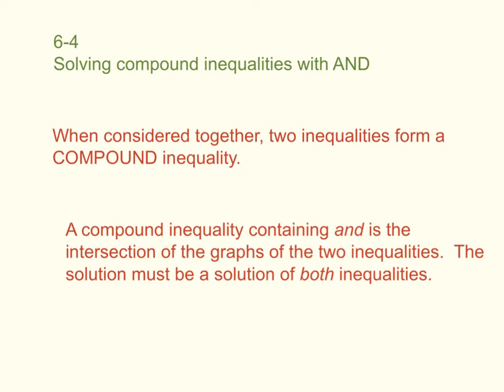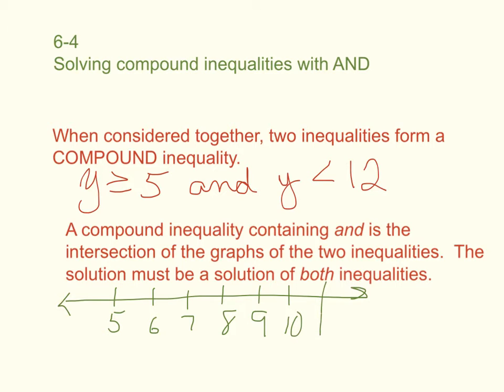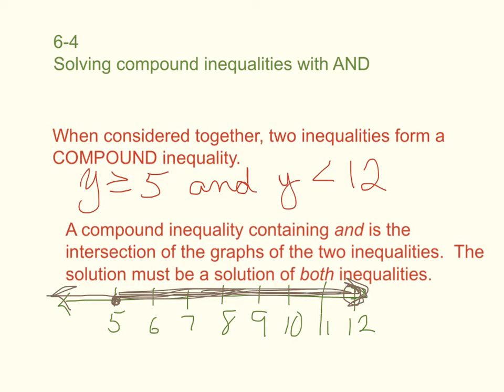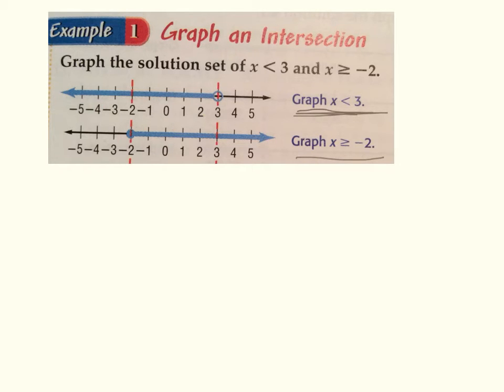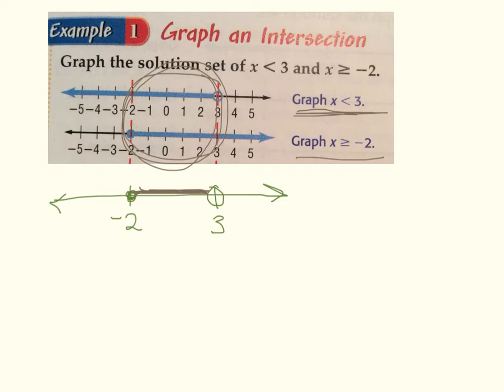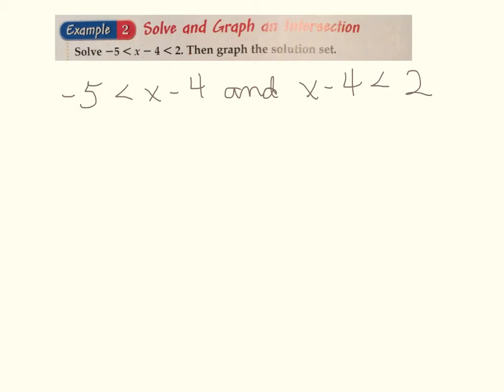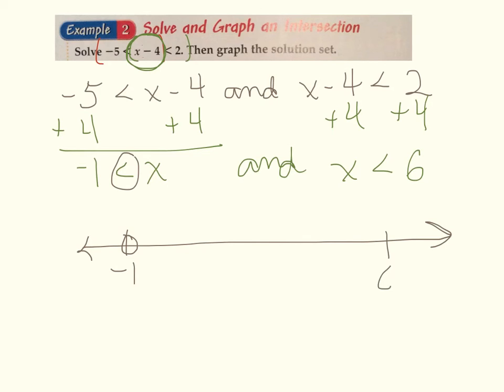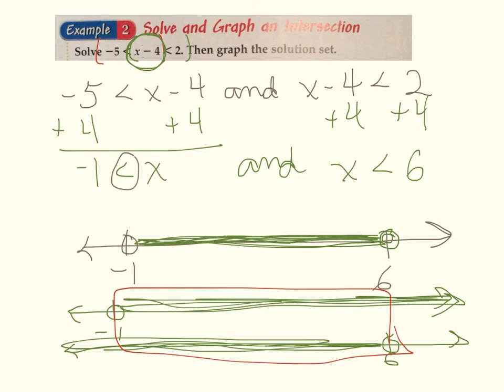6-4 Solving AND compound inequalities